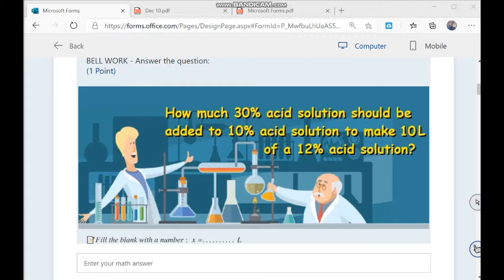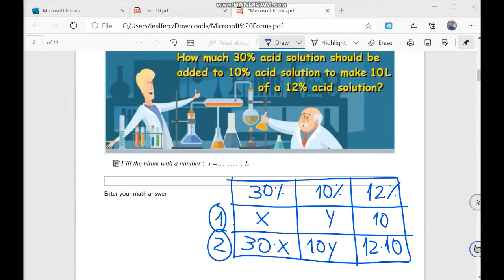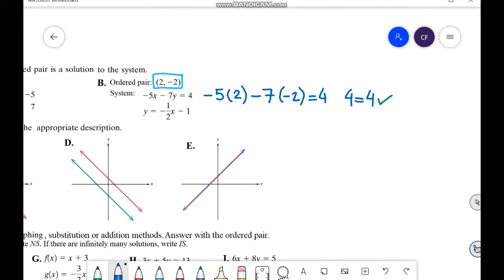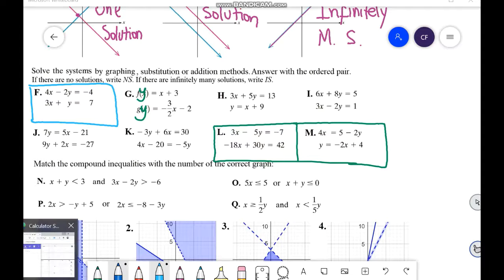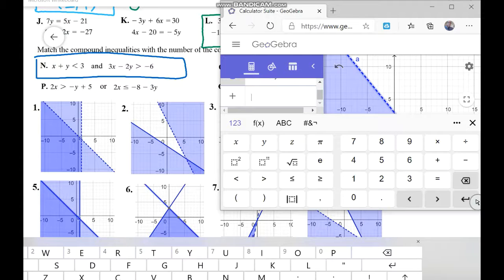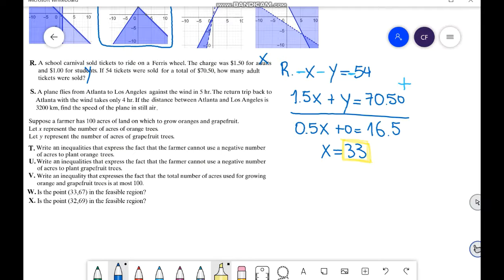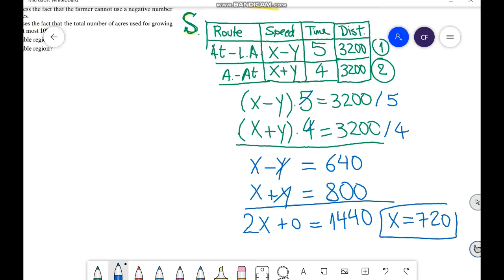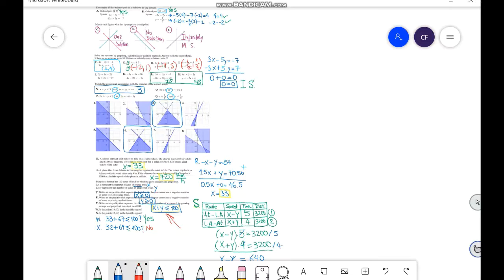May 18 MCR